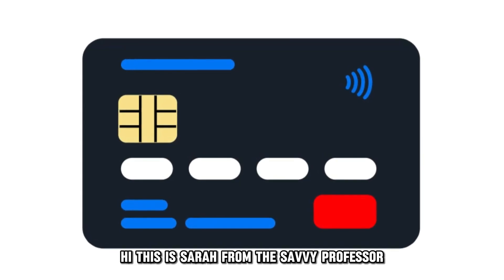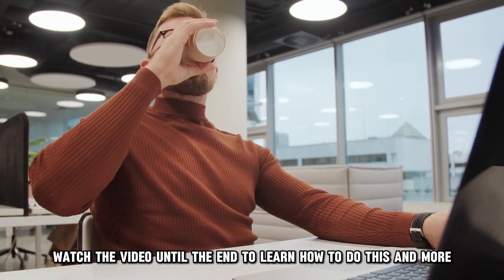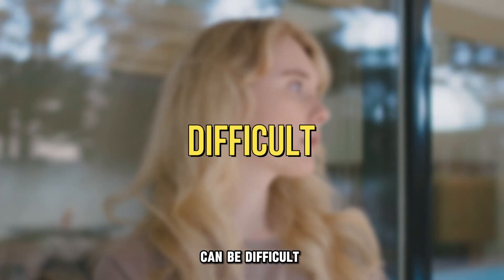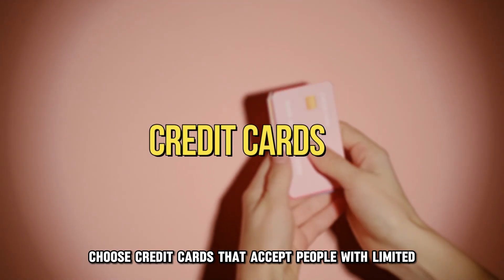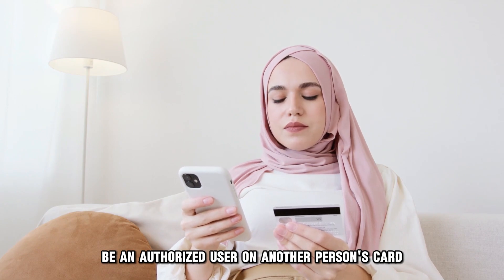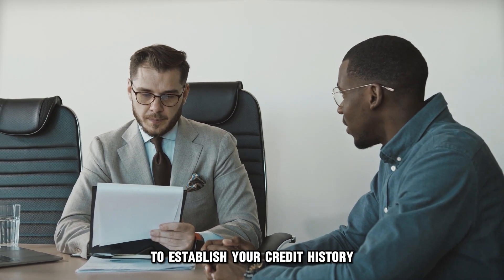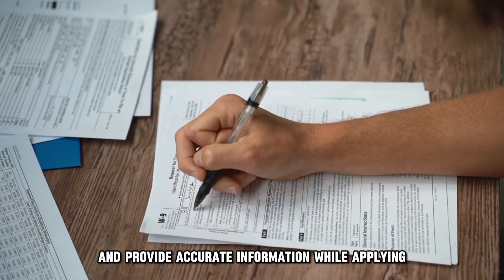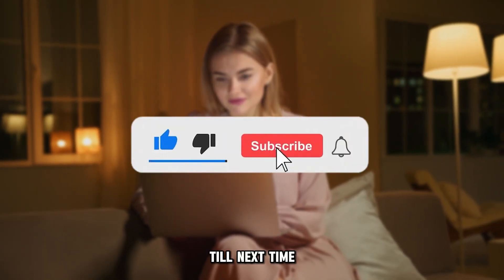How To Get A Credit Card With No History (How To Apply For Credit Card With No Credit History)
How To Get A Credit Card With No History (How To Apply For Credit Card With No Credit History). In this video tutorial I will show you how to get a credit card with no history.

A credit card allows you to borrow funds from financial institutions. However, getting a credit card with no credit history can be difficult. Thankfully, there are financial institutions that offer credit cards to such people. Here is how you can get a credit card with no history:
• Choose credit cards that accept people with limited or no credit history.
• Consider having a side hustle to increase your income.
• Make timely bill payments.
• Be an authorized user on another person’s card.
• Research the eligibility requirements.
• Go through the pre-qualification process.
• Get a credit-builder loan to establish your credit history.
• Check your credit score.
• Ensure that you review your credit report.
• Pick a credit card based on what fits you.
• Provide accurate information while applying.
• Consider getting a co-signer.